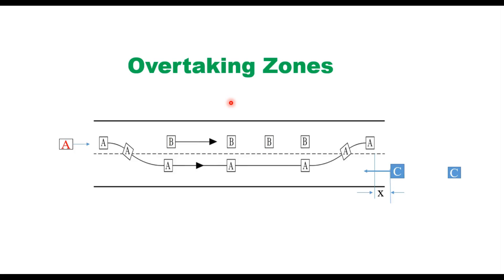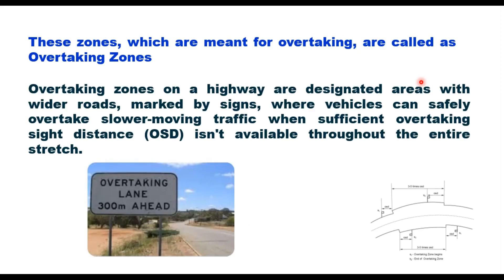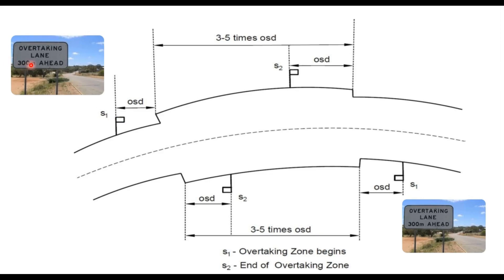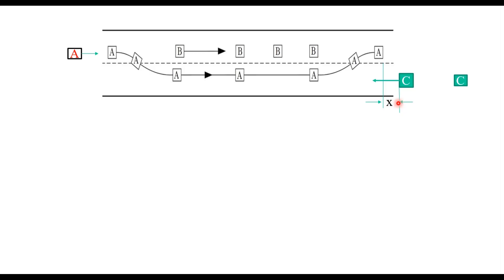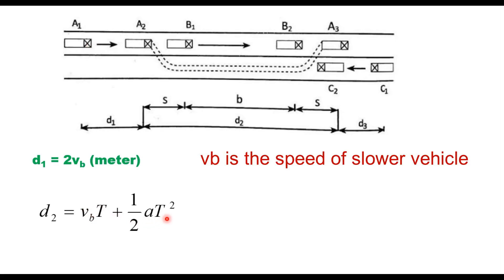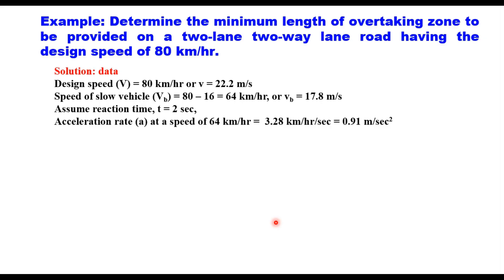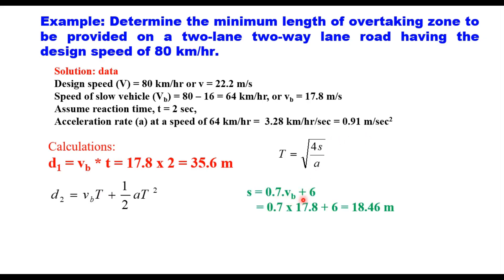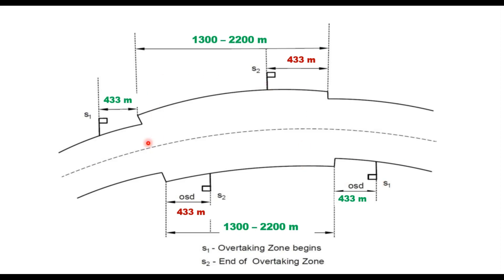Overtaking Zone, passing zone on a highway, Calculation of length of overtaking zone, significance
This video explains the concept of overtaking zone on a two-lane highway. Signs and their placement are also dscussed in detail with one solved example.